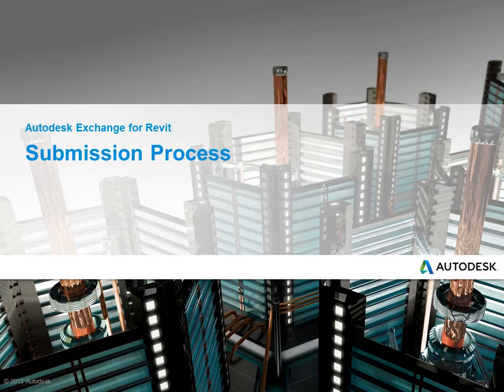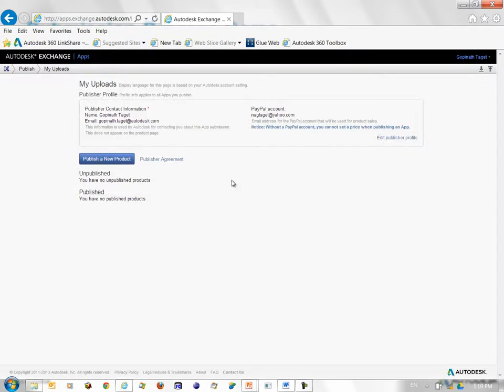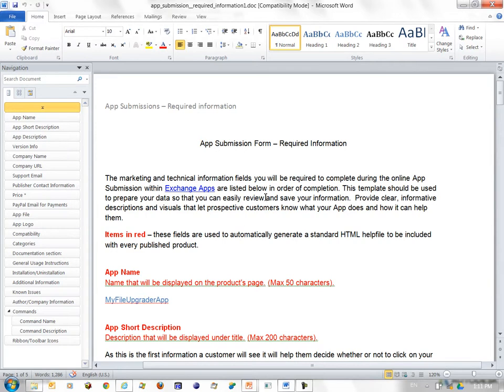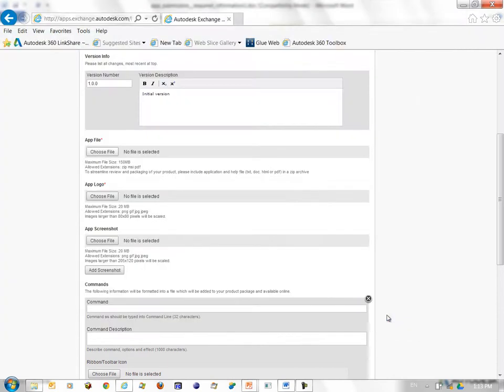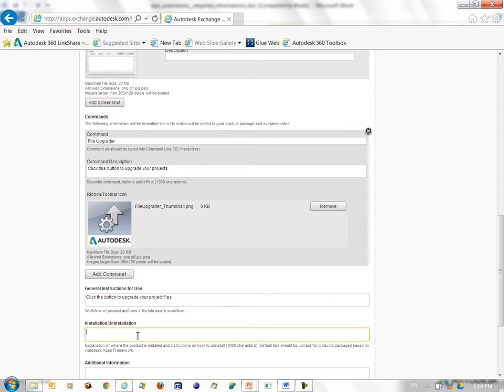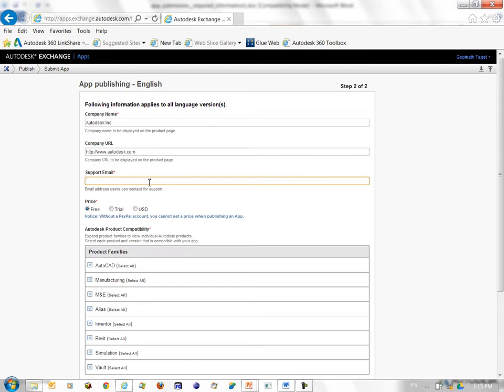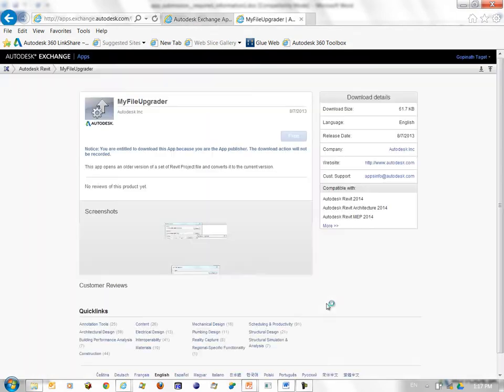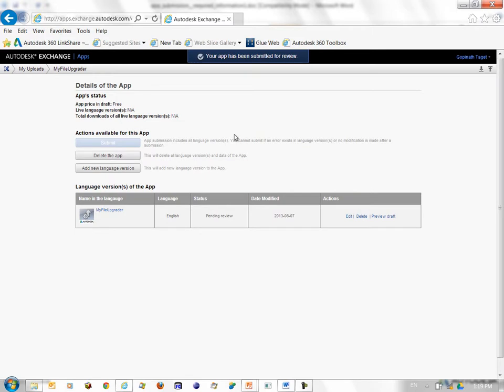Publish Revit Apps to Exchange Store - Section 5 - Submission Process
This is the fifth section in the presentation series "Publish Your Revit Apps to Autodesk Exchange Store". This section details and demonstrates the actual process of submitting a Revit App Bundle to the Autodesk Revit Exchange Store for publication.